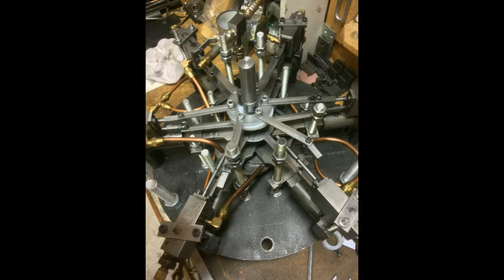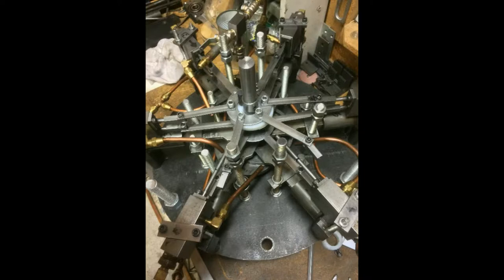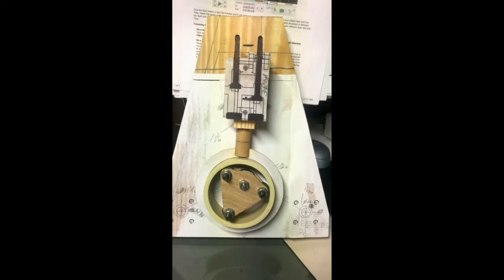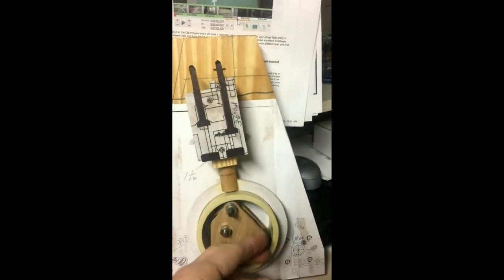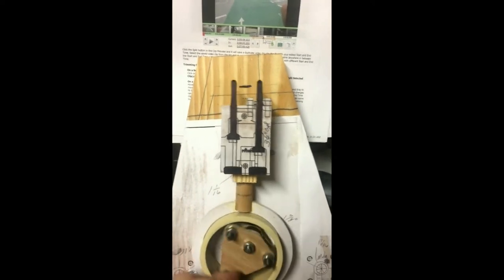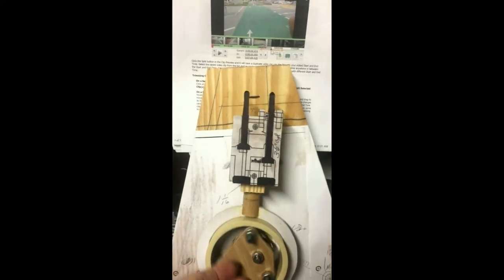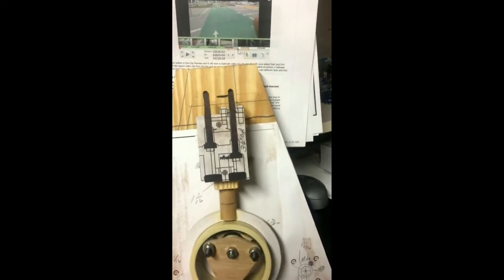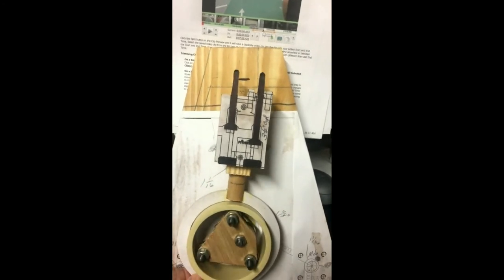Air Engine Research Over the Winter 2018 to 2019